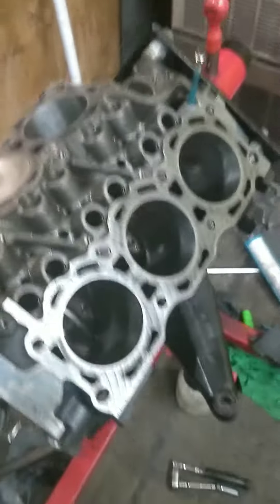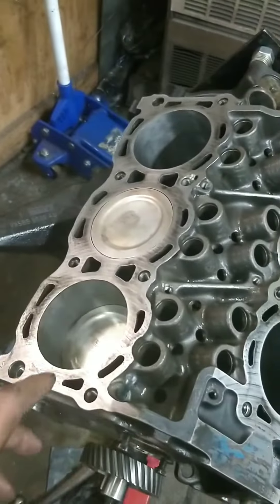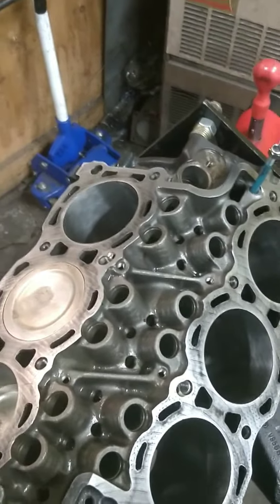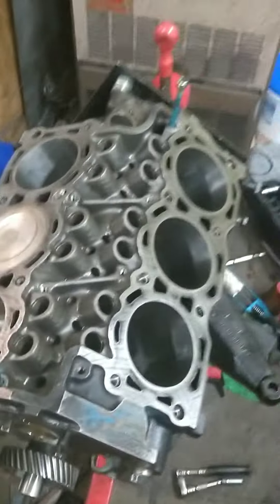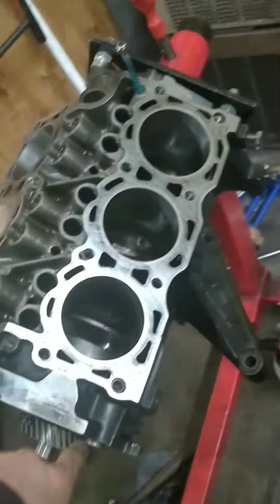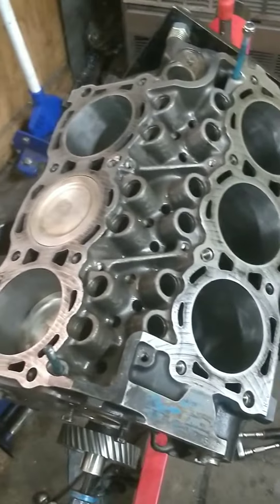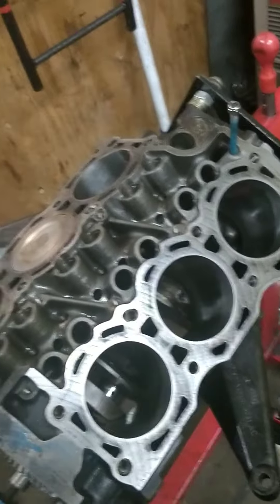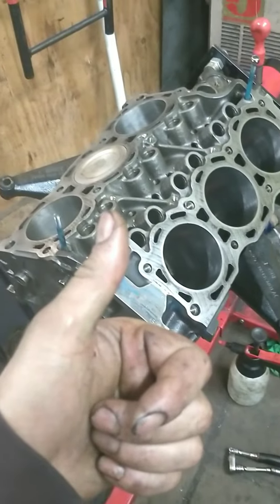update 6 (got it wrong in the video) janspeed Granada Scorpio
ford Granada Scorpio 4x4 rebuild